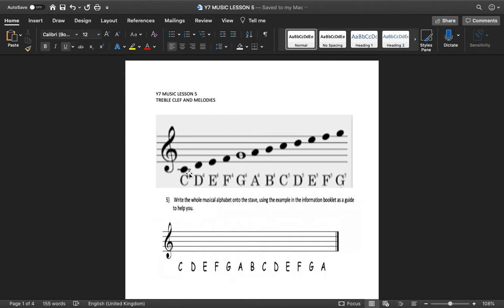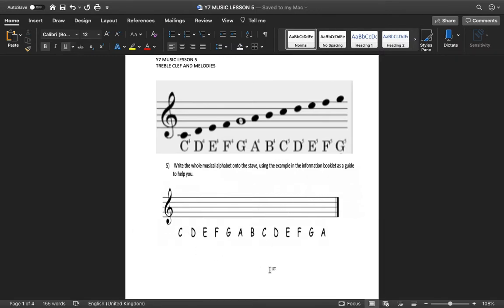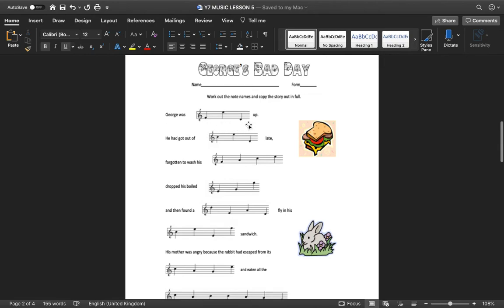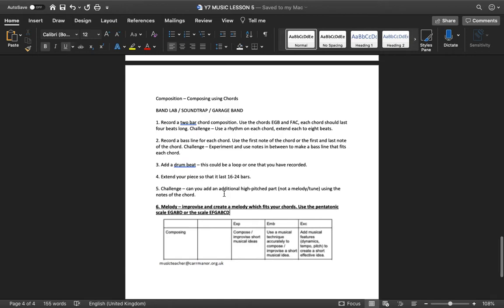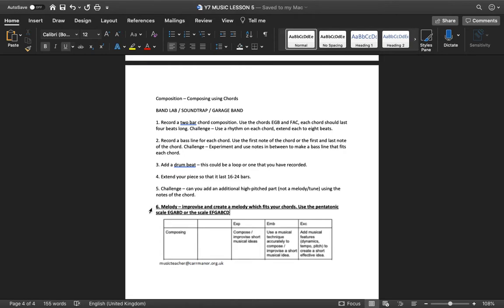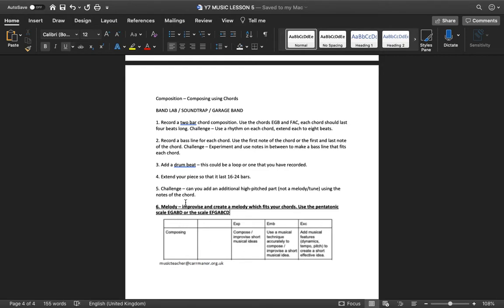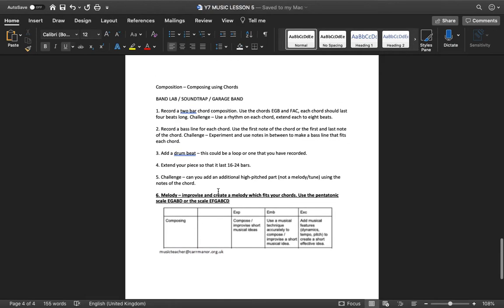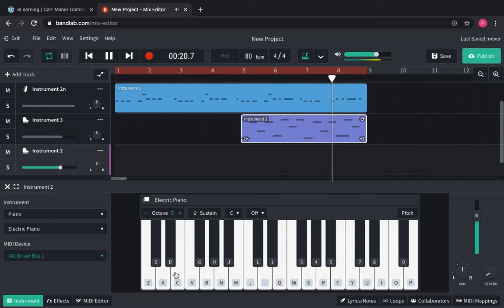Year 7 Music - Lesson 5